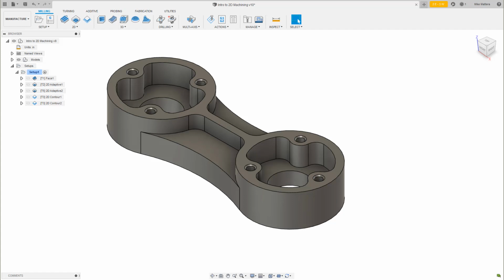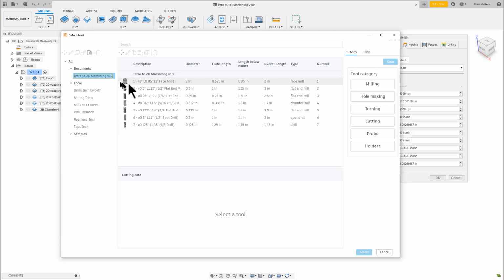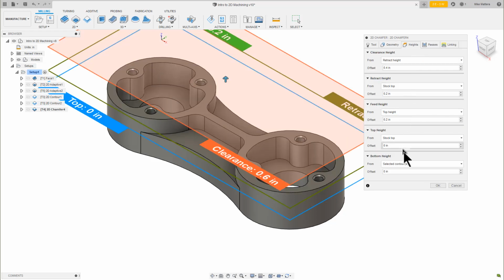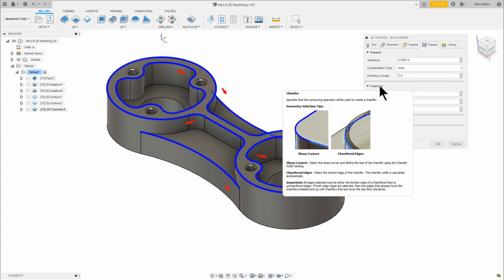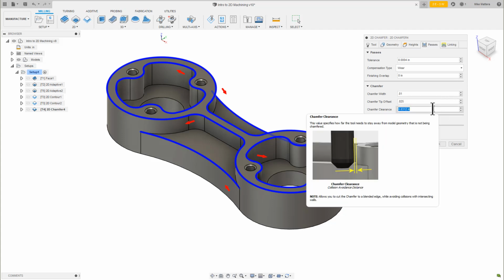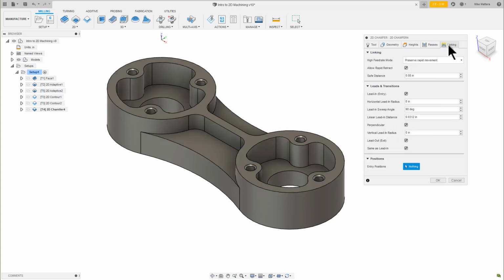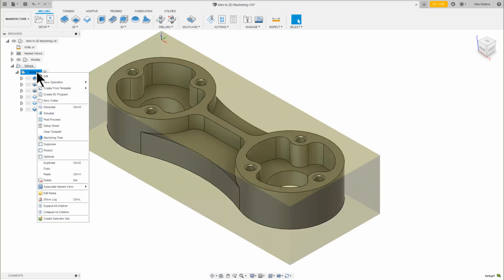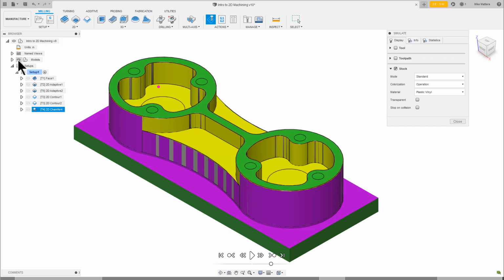Chamfer milling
Learning Expressway

Exams
3D Printing
Robotics & Drones
Engineering Modules

engineering
science
technology
mechanical
animated
animation
3d animation
drone
robot
peltier
refrigeration
3D Printing
Modules
Exam
CAD
CAM
CAE
Applications
Models
MCQ
Lean
Circuit
Analysis
Digital
Electric
motor
Electronics
Drawings
Fluid
Manufacturing
Materials
Technology
Microcontrollers
Motion
Control
Fundamentals
Process
Programmable Logic Controllers
PLC
Sensor
switches
Strength
Materials
Thermal
Automobile
Thermodynamics
refrigeration
Industrial Robotics
Wearables
Fusion 360

3D Printed Ideas
3D Printer Models
3D Printing Applications
3D Printing Comparison
3D Printing Definition
Rapid Tooling
Selective Laser Sintering (SLS)
Stereolithography (SLA)
5S - Lean Manufacturing
Electronics Fundamentals
Engineering Drawings
Fluid Mechanics
Manufacturing
Materials Technology
Mathematics
Microcontrollers
Motion Control
Physics Fundamentals
Process Control
Thermal
Automobile
Thermodynamics
Drones Model
Industrial Robotics
Robots Model
Soft Robotics
Projects
Mechatronic Concept Design
Fusion 360
Additive Manufacturing
Product Design
Inspection
Machining
Milling
Turning
Modeling
Sketch
Solid Modeling
Injection molding
Simulation
Manufacturing
Generative Design
Learn Fusion 360 in 90 Minutes
Administrative
Aptitude
Birla
BITS
Certificate
Courses
Degree
Diploma
Engineering
Entrance
Exam
Examination
Expressway
Formulae
GATE
IAS
IES
Imperial
MCQ
Mechanical
Electrical
Electronics
Software
National
Notes
Problems
Questions
References
Science
Solved
SSC
Technology
UPSC
VIT
VITEEE